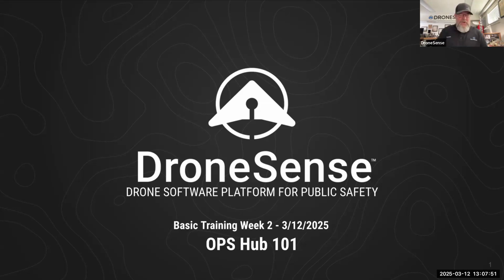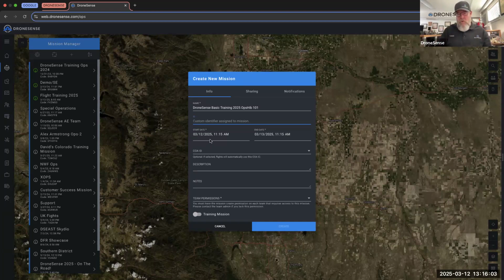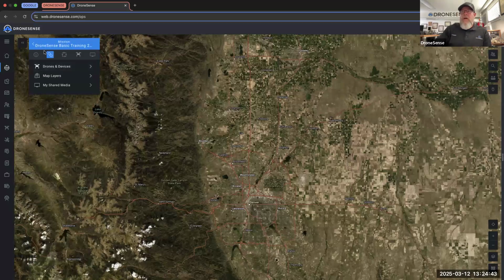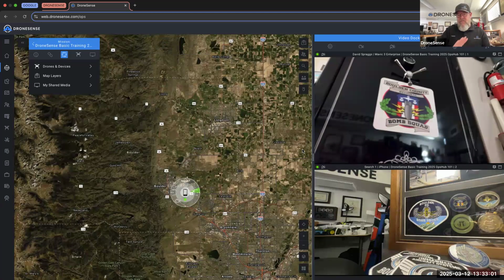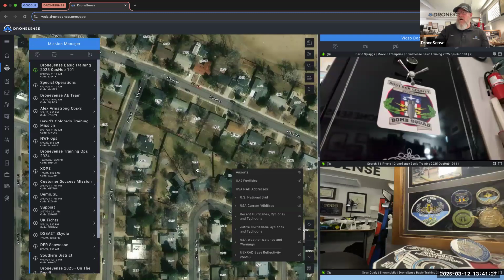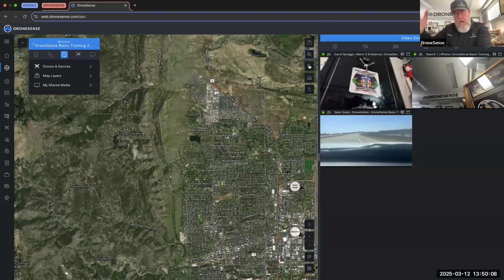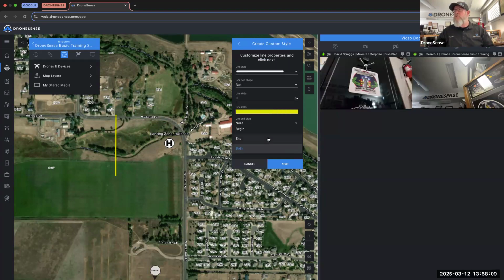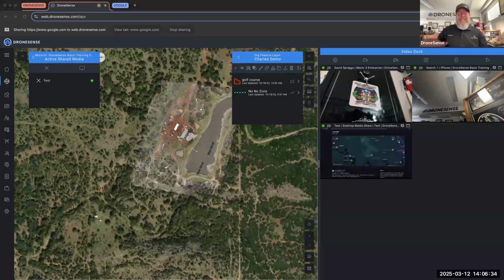Basic Training 2025 - OpsHub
DroneSense Customer Success Manager Coitt Kessler kicks-off our 2025 training series with an overview of the DroneSense OpsHub.